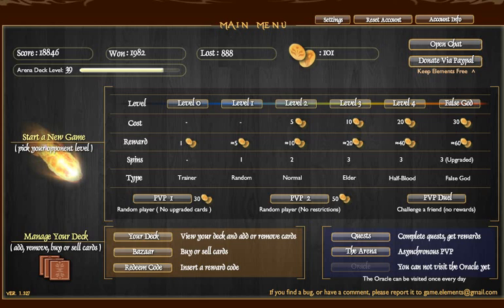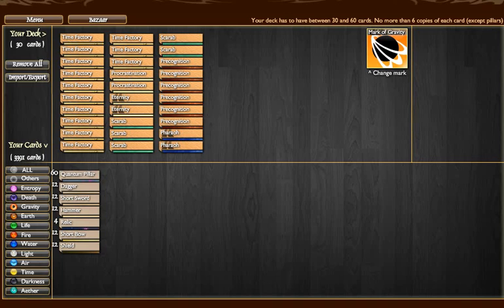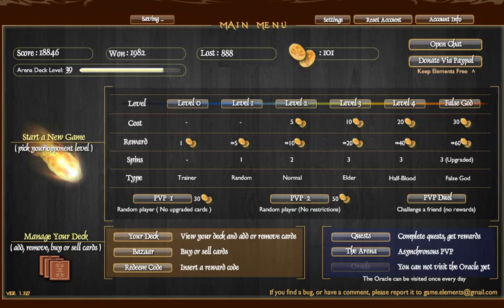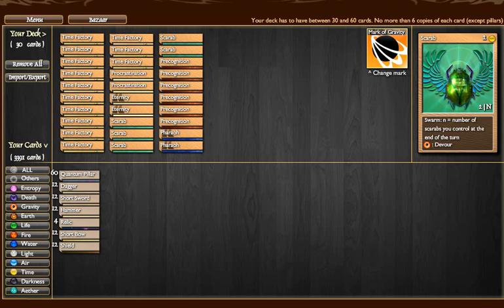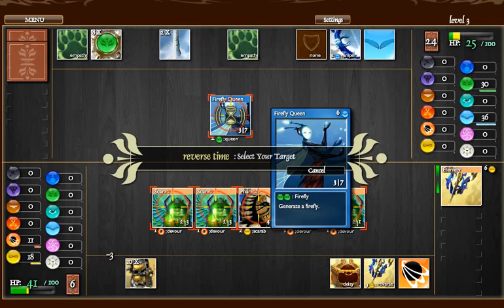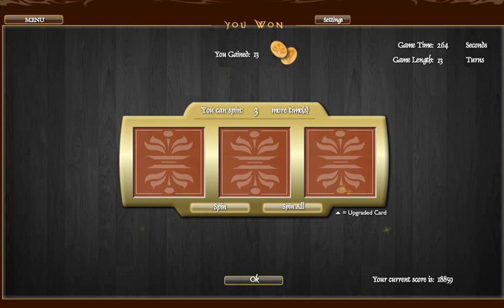Surviving the Elements, Day 23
In which I try a card I've never really used before, Precognition.